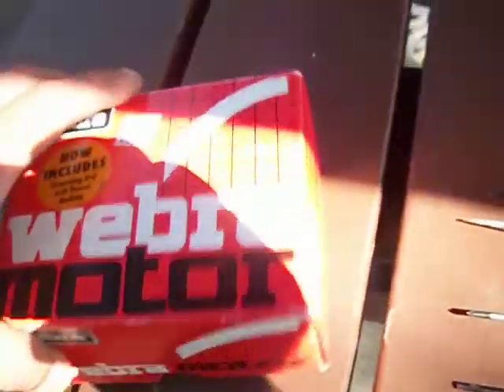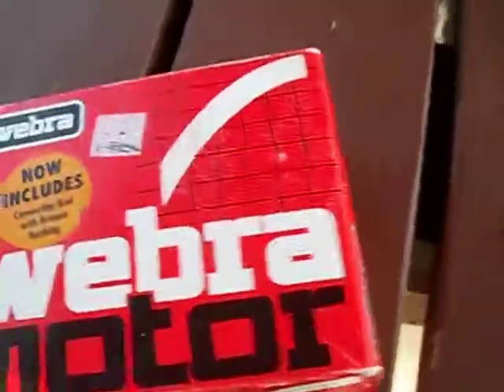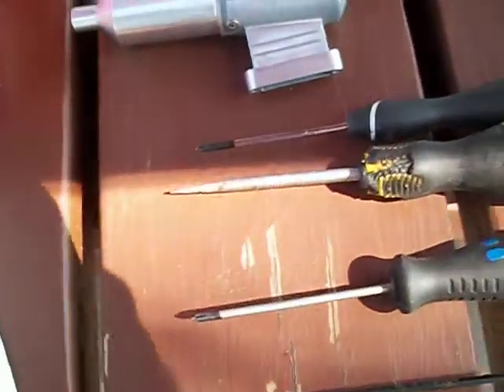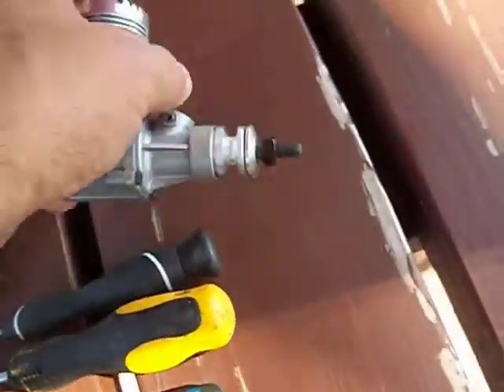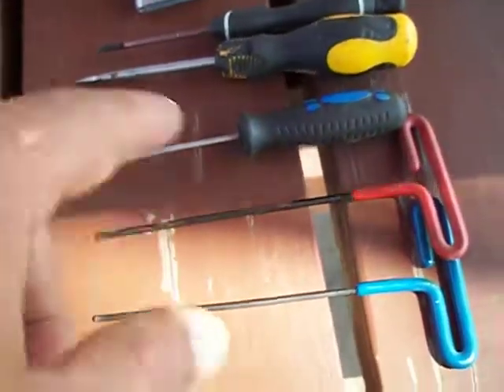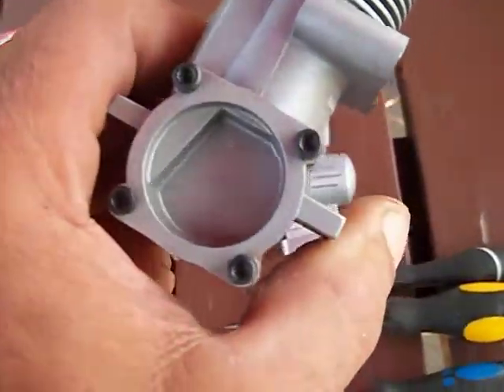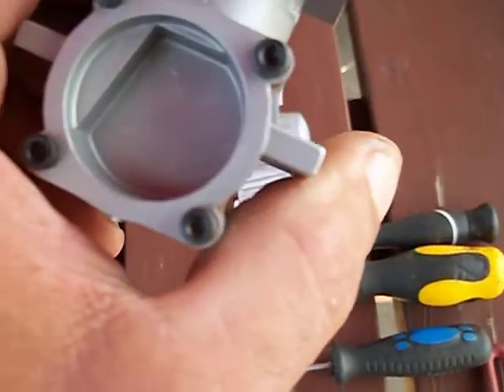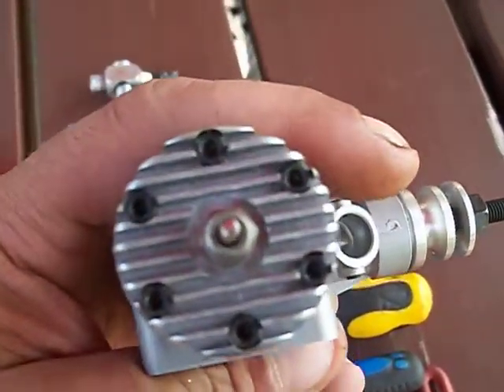Webra Silverline 40 NIB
Webra Silverline 40 NIP dont take apart new engines.  no reason to.